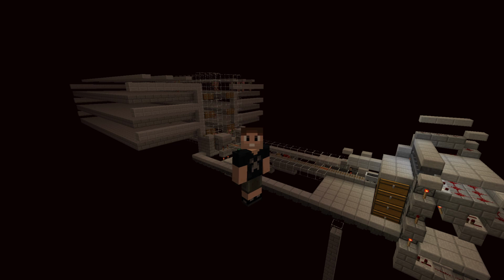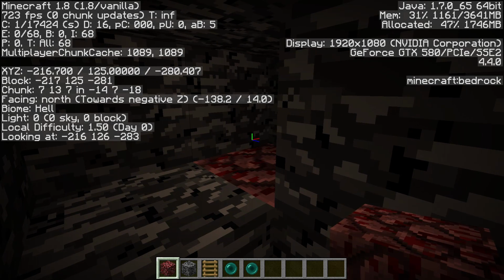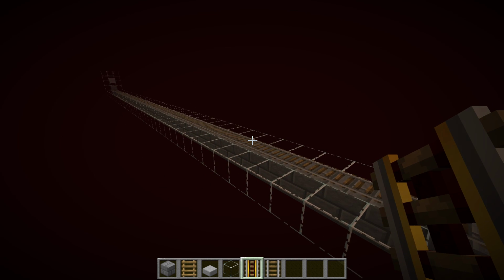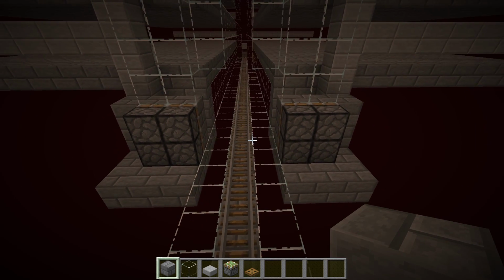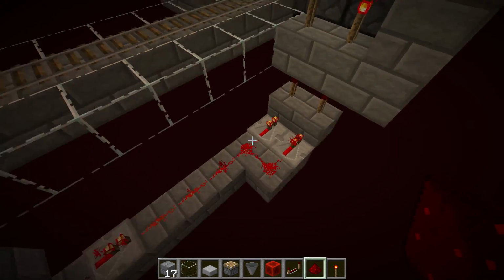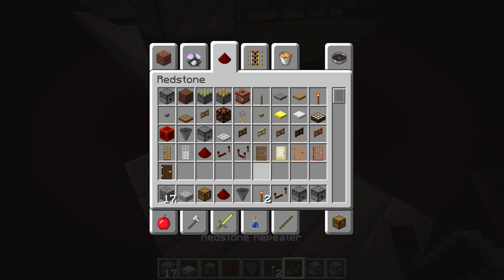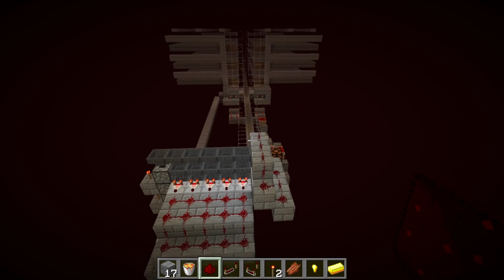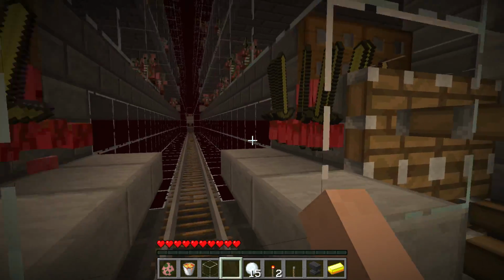Minecraft (1.8) - Tutorial: "The X79" AFK-able Gold & XP Farm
*** IMPORTANT *** Make sure your render distance is set to 10 or above or little to no pigmen will spawn in the farm.

I'll show you how to build this revolutionary new gold farm design that also gives you XP all while away from your keyboard!  1 Hour of AFK time at this Gold XP Farm yeilds the following:
- 92 Levels of XP (11,000 Experience points)
- 1800 nuggets
- 80 ingots
- 2000 Rotten Flesh

Totaling ~32 Gold blocks per hour!

Thanks to Monsieur Touf for the inspiration to build this farm!

Materials needed to build this:
1 - Lava Bucket
820 - Glass
1 - Dispenser
4 - Powered Rails
11 - Sticky Pistons
1 - Piston
643 - stone slabs
16 Chests
44 - Redstone Dust
51 - Rails
4 - Levers
19 - Redstone Torches
14 - Redstone Repeaters
12 - Trapdoors
2442 - Stone Bricks
1 - Redstone Lamp
24 Trapped Chests
11 - Comparators
2 - Redstone Blocks
81 - Hoppers
6 - Droppers
1 - Minecart
1 - Nametag

Texture Pack: FAITHFUL 32X32 PACK (slightly modified by me)